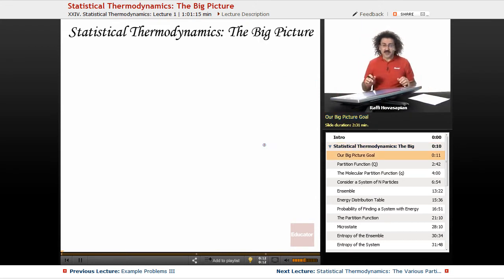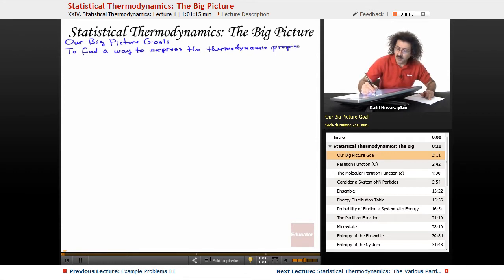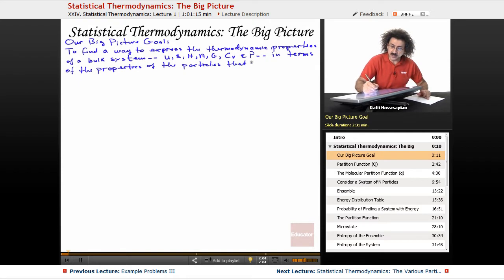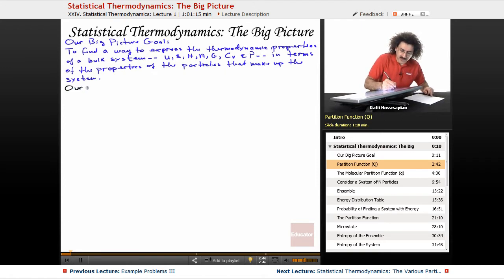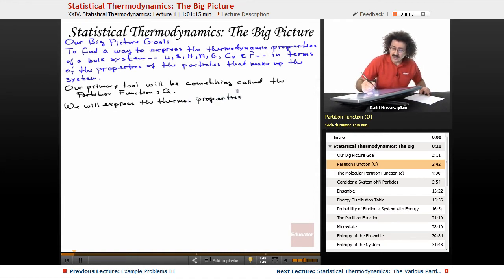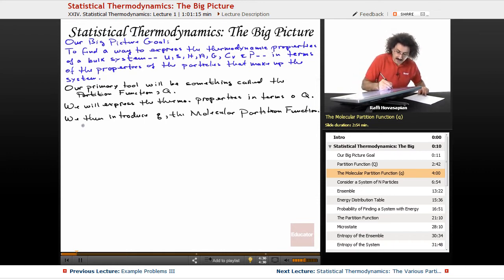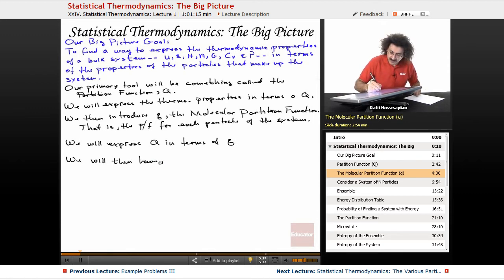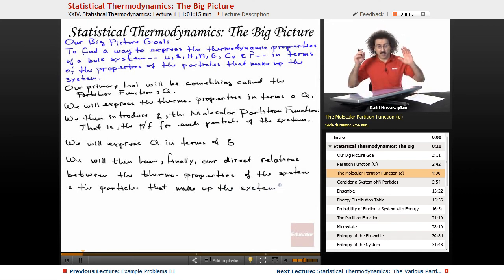“Statistical Thermodynamics: The Big Picture” | Physical Chemistry with Educator.com